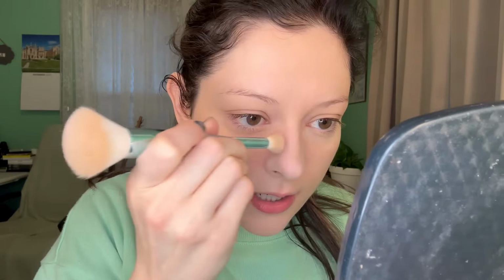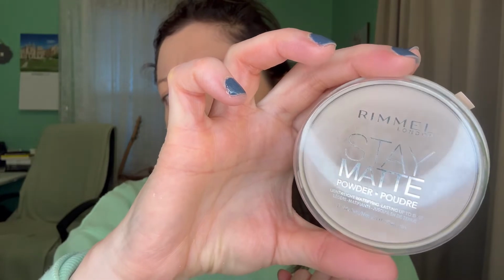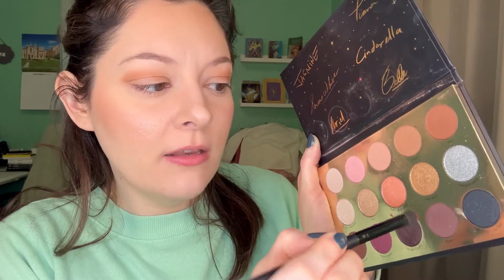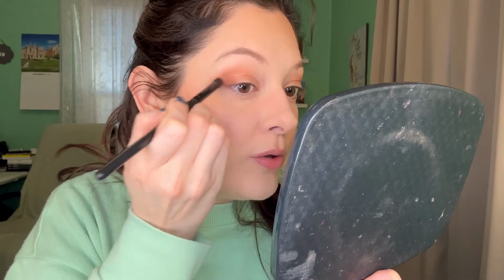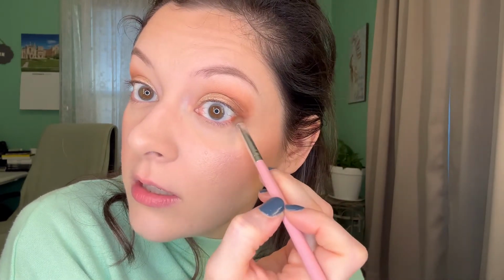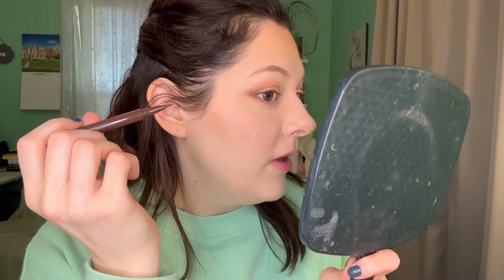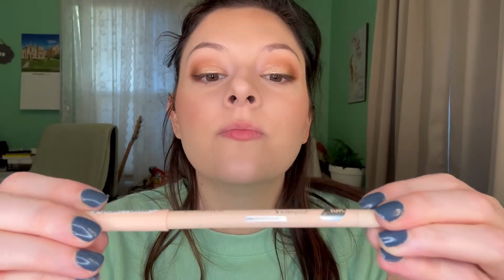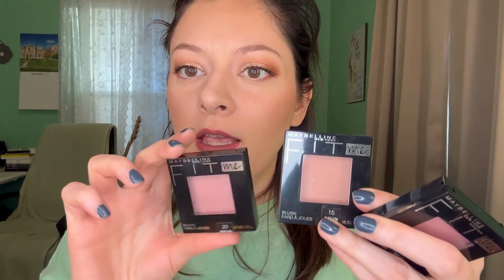Another Long Makeup Sesh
Colourpop’s It’s a Princess Thing palette is on sale!